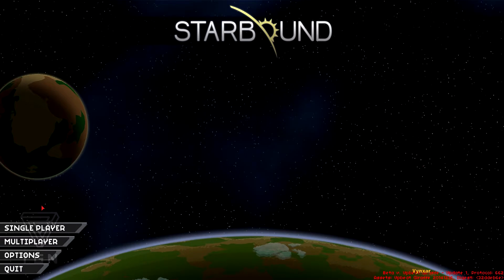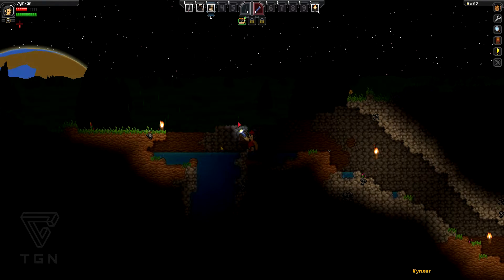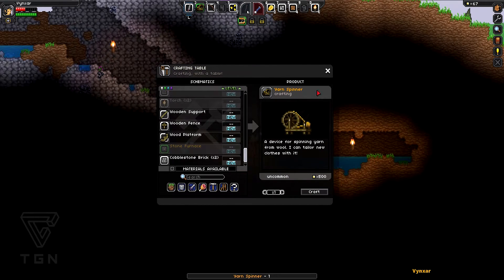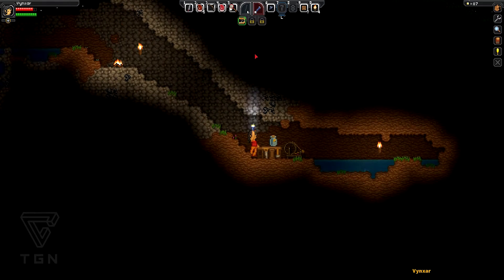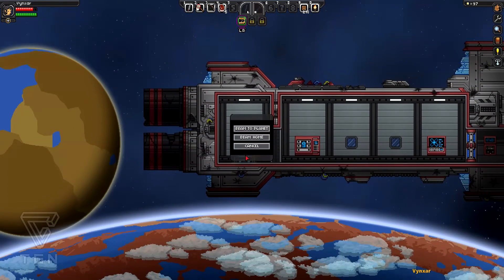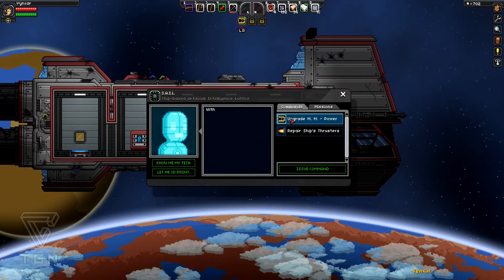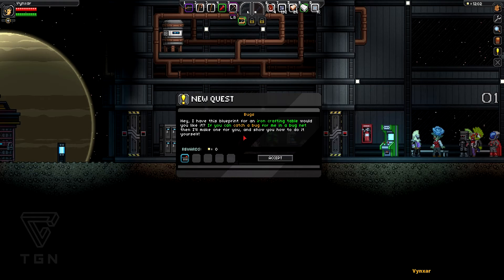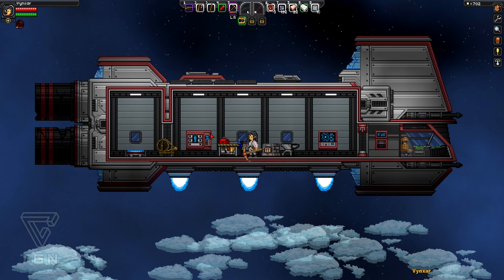Let's play Starbound Nightly - Winter Update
You’ll encounter procedurally generated creatures and weapons, discover populated villages and abandoned temples. Explore planets dotted with dungeons, eyeball trees and treasure. Make use of over a hundred materials and over one thousand in-game objects to build a sprawling modern metropolis or a sleepy secluded cabin in the woods, and do all of it alone or with friends!

Starbound lets you live out your own story of space exploration, discovery and adventure. Settle down and farm the land, hop from planet to planet claiming resources, or make regular visits to populated settlements, taking on jobs and earning a living. NPCs are scattered about the worlds, offering quests and challenges for those looking for a little extra excitement in their lives. "

Starbound is still in beta state please be aware the game is not finished yet.